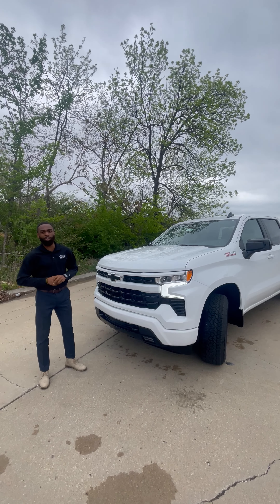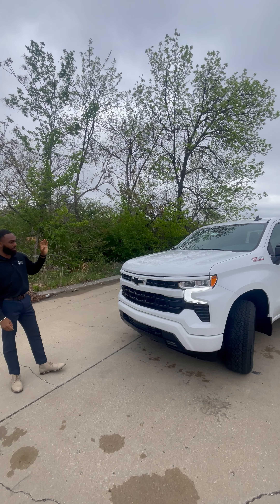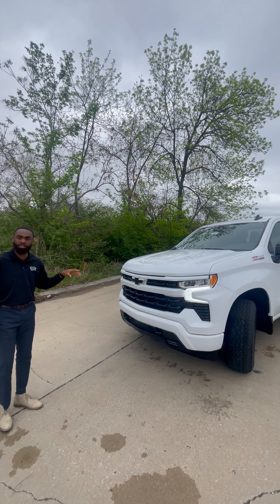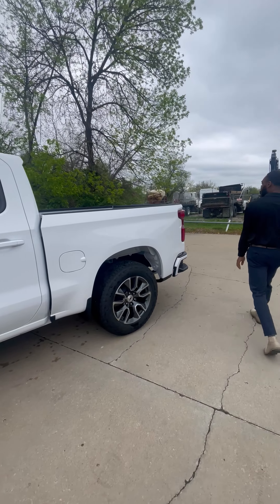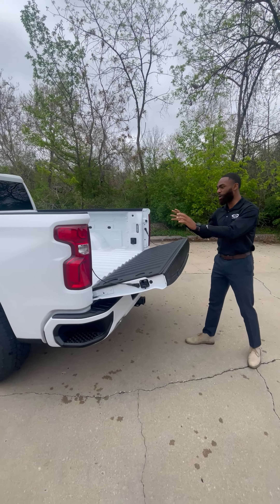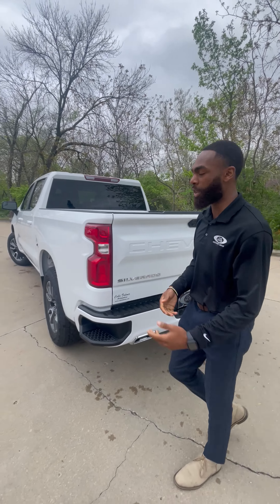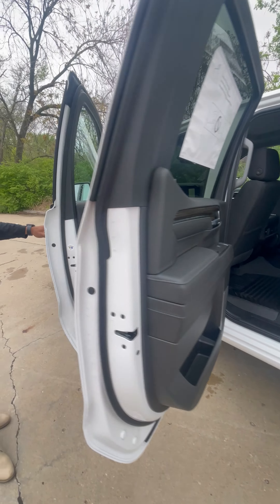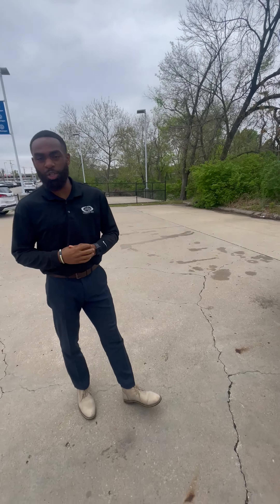2023 SILVERADO RST! | CABLE DAHMER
Stop in at Cable Dahmer Chevrolet of Kansas City and check out this NEW 2023 CHEVY SILVERADO 1500 RST!